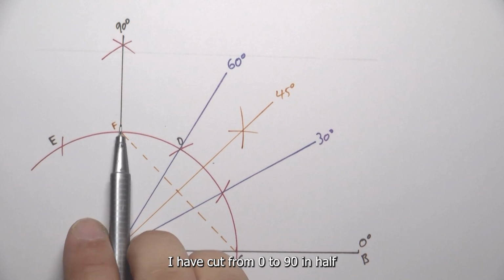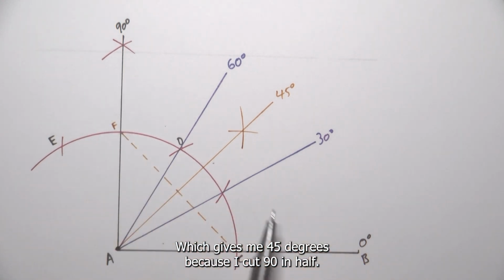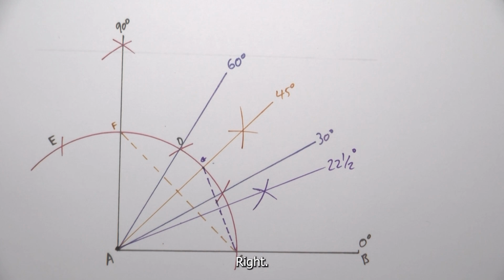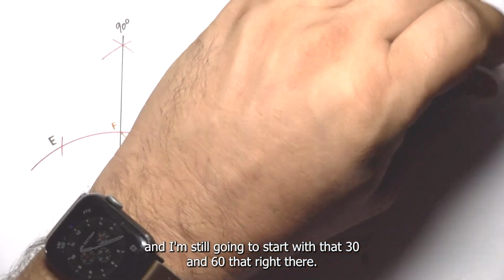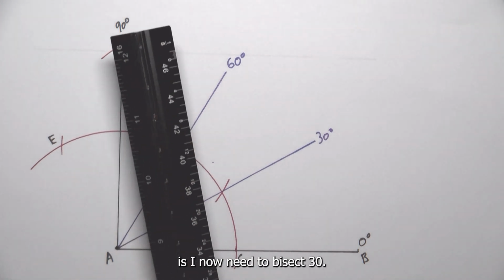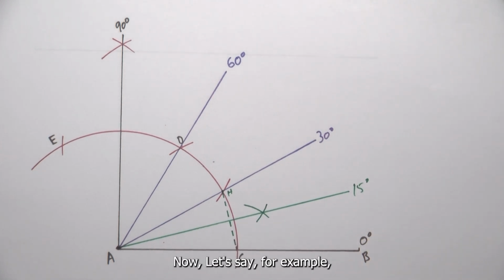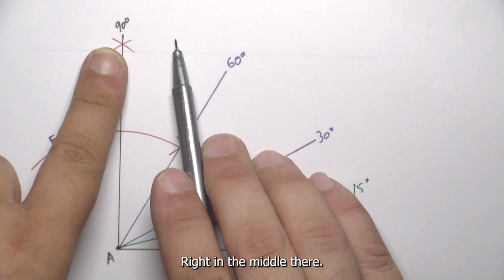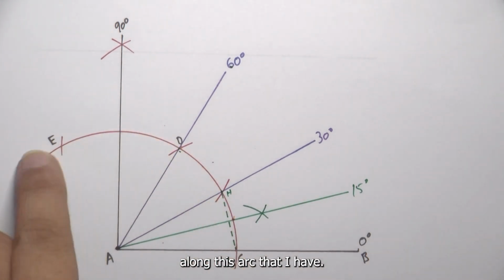Bisecting angles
Creating many more angles.